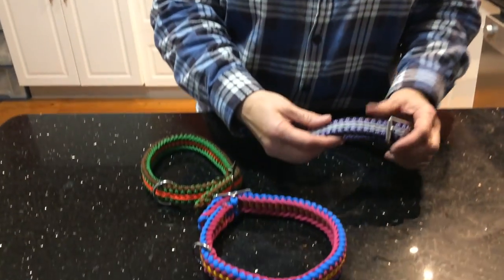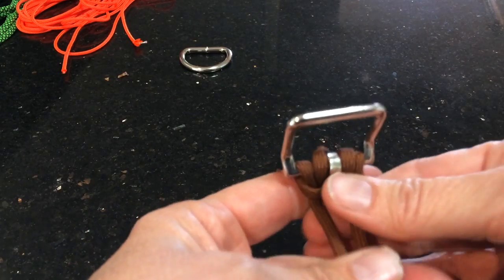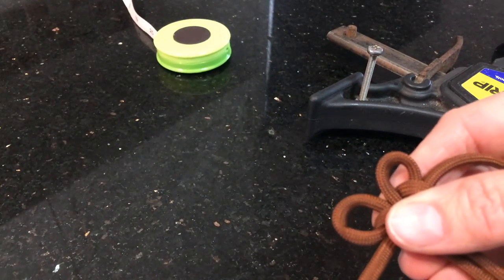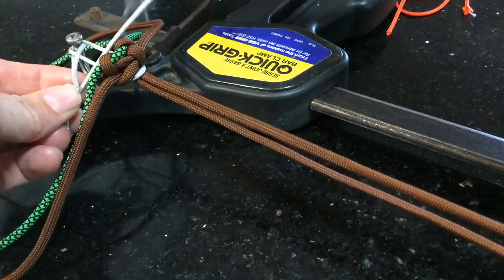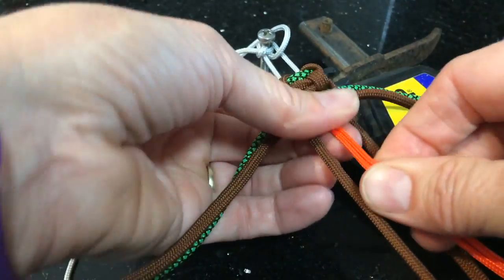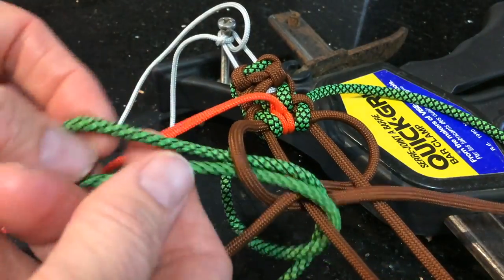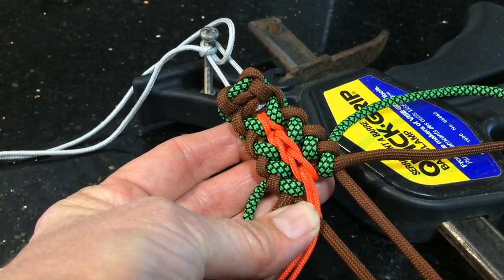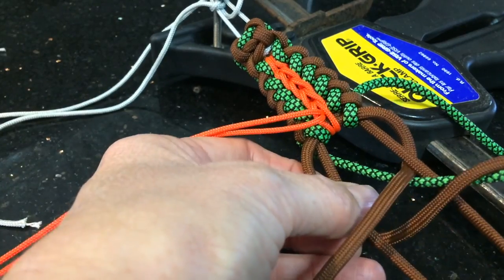Modified sanctified adjustable dog collar with centre chain stitch (endless falls)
How to make an adjustable dog collar - modified sanctified centre chain stitch (endless falls) for links or see below

roller buckle from amazon
micro cord